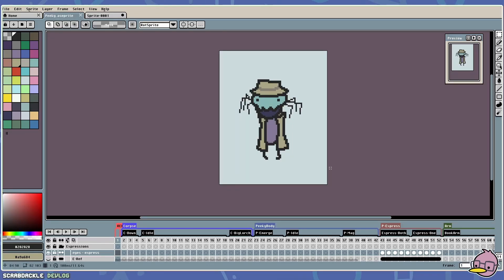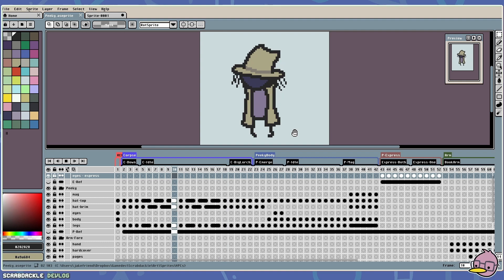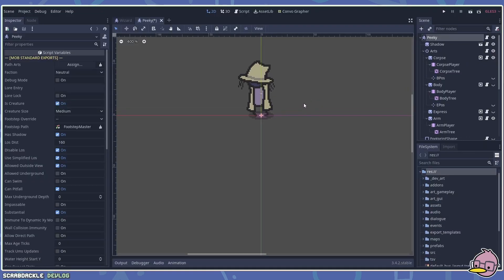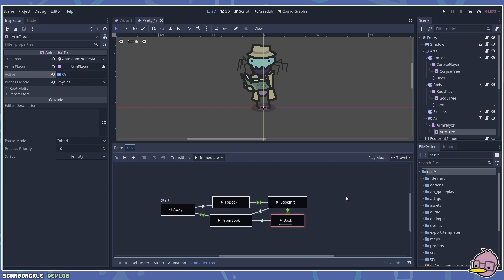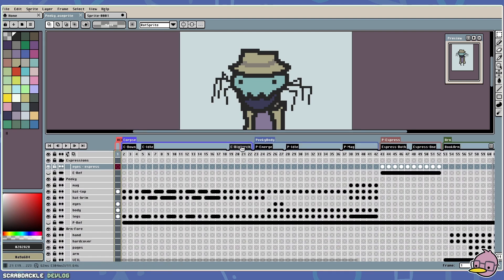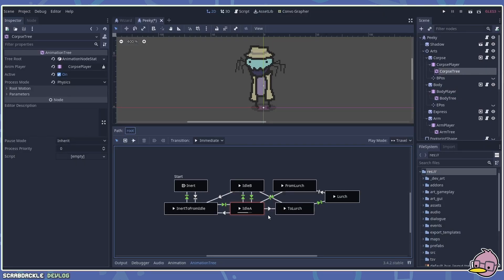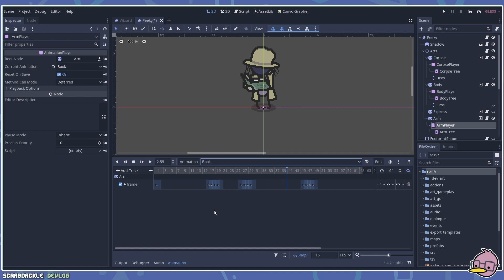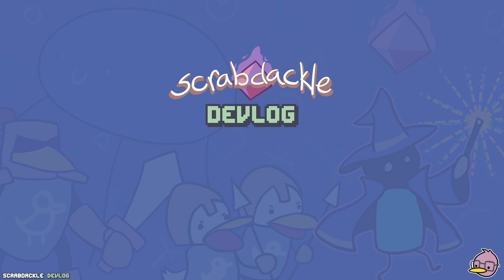Scrabdackle Mini Devlog - Animating Peeky: How to animate a complex character in Godot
In this video, I'm using Aseprite for drawing the animation frames, and in Godot I'm rigging the character using spritesheets with AnimationPlayer nodes for managing frames and other properties, and AnimationTree nodes to string things together cleanly.

Scrabdackle is a game made by a solo developer (that's me!) targeting a 2023 release.

Music is original by jakefriend.